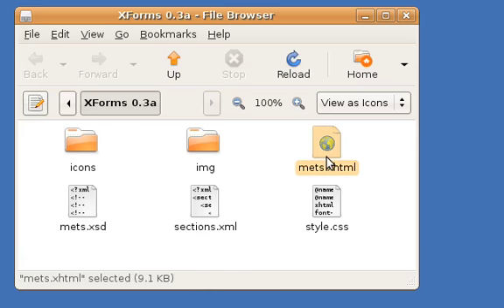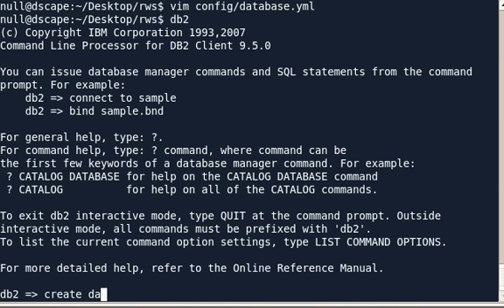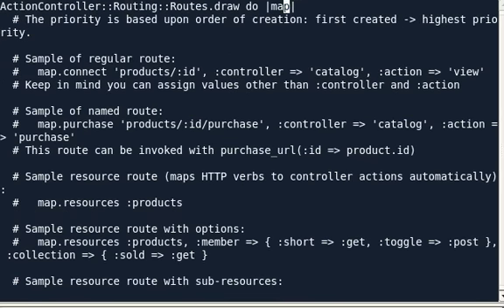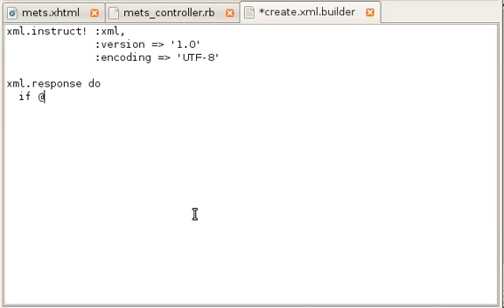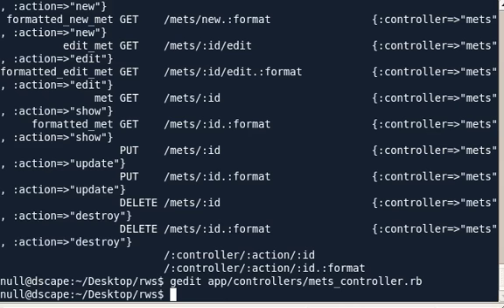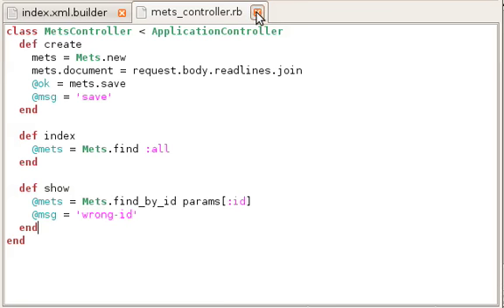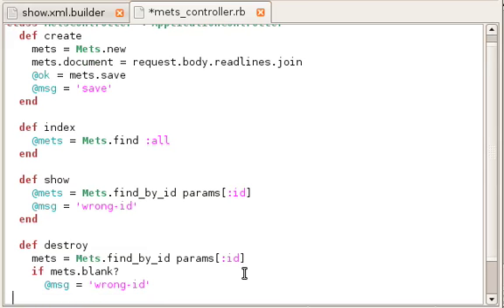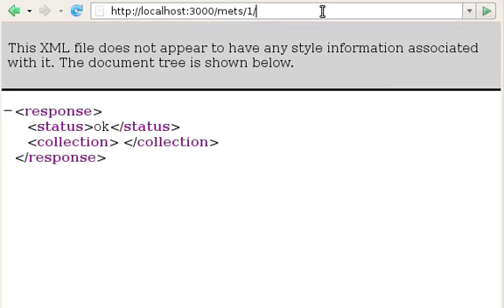METS using DB2 / XForms / Ruby On Rails REST WebService